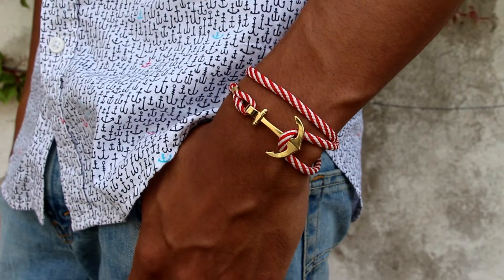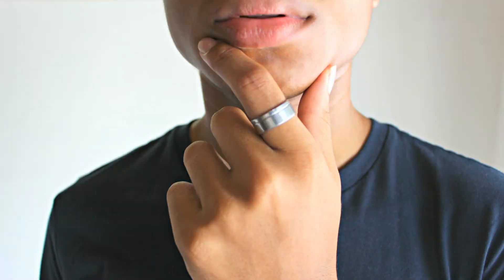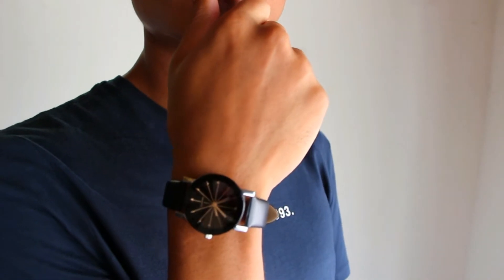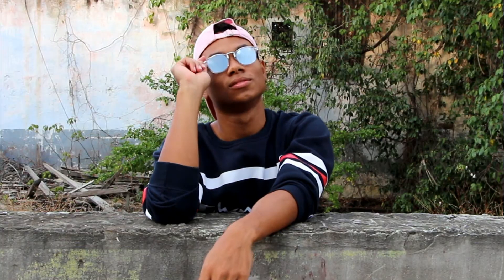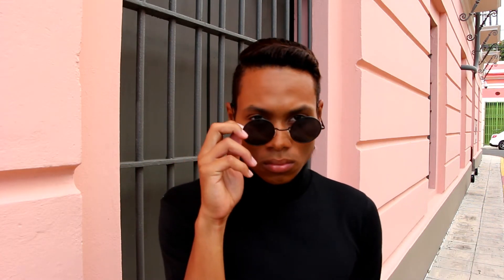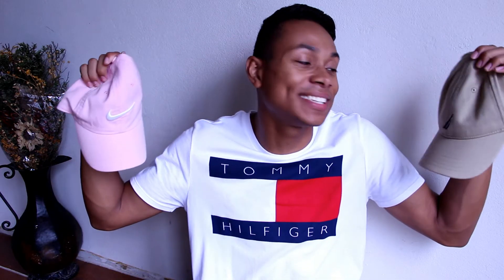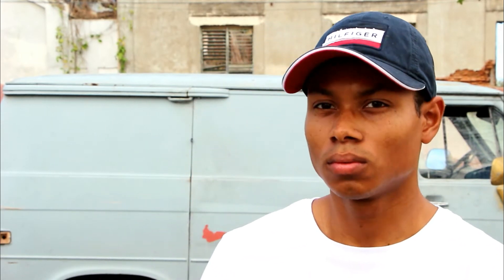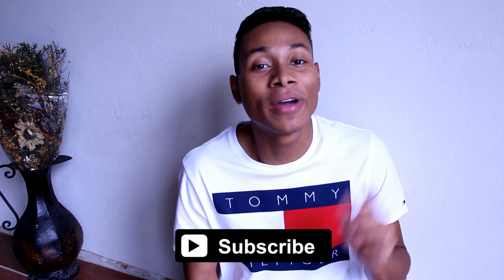6 Accessories Every Guy Needs!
2) Rings
    They were all gifted
3)Watches
    Sunny Planet
5) Belts
     Tommy Hilfiger - Marshalls
6) Hats
    Nike - Marshalls